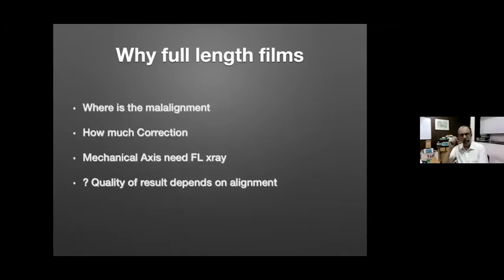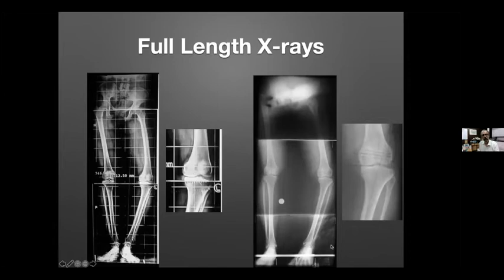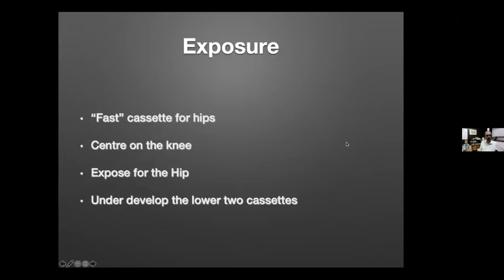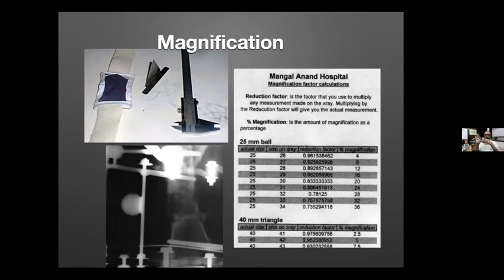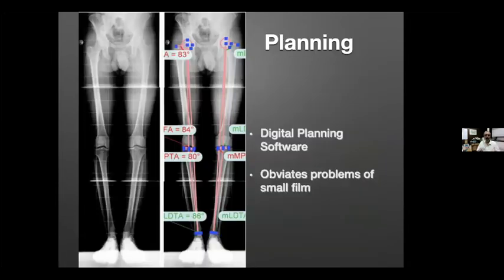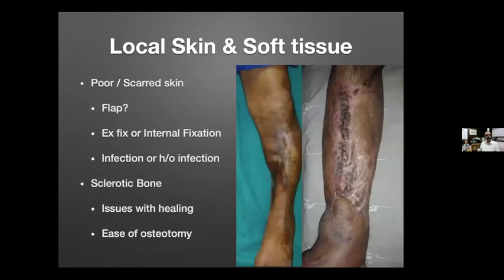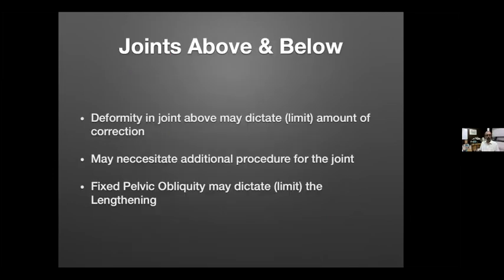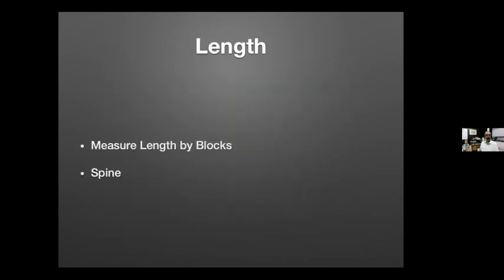Clinical and Radiological Evaluation of Deformity : Dr. Mangal Parihar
Clinical and Radiological Evaluation of Deformity
Speaker: Dr. Mangal Parihar